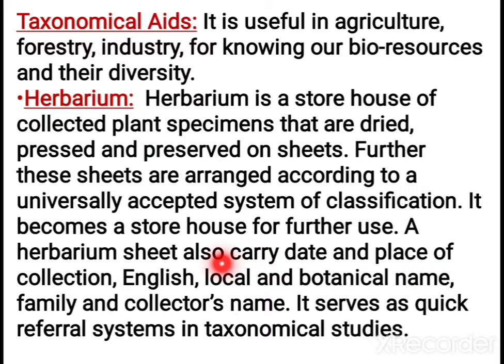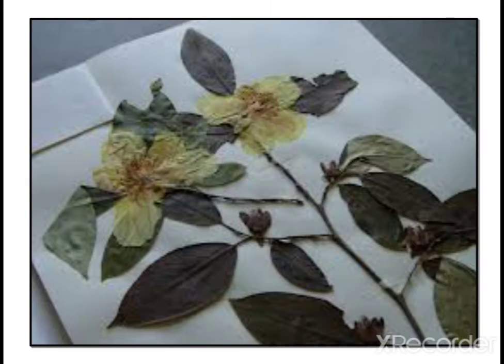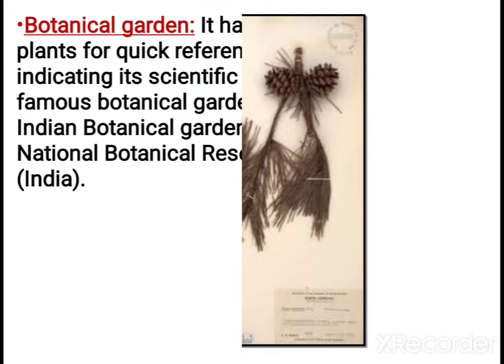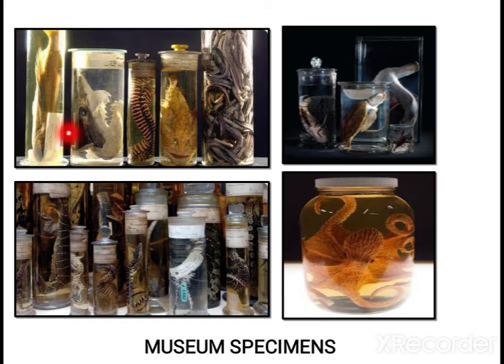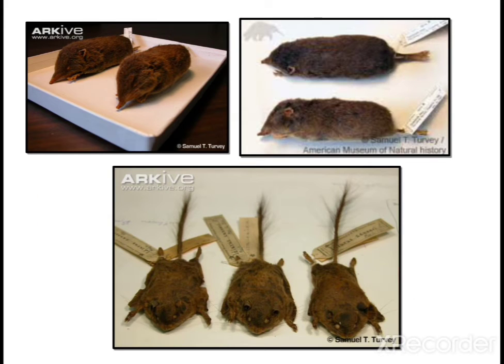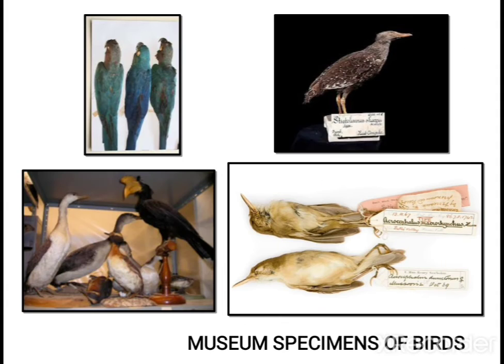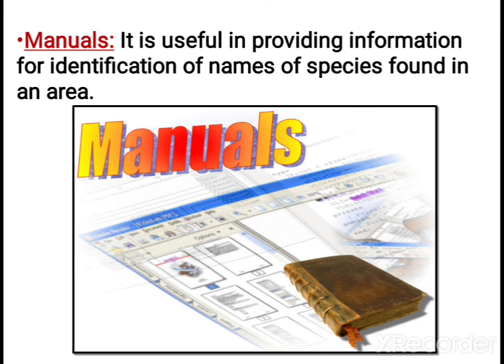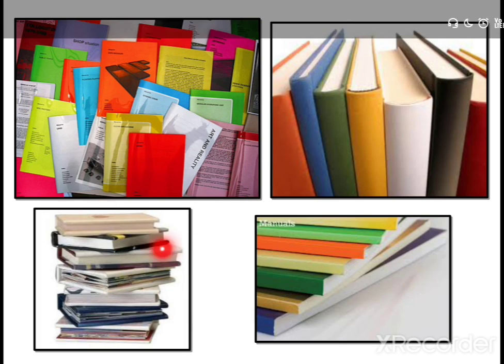XI - Biology- Ch-1 - Taxonomical aids